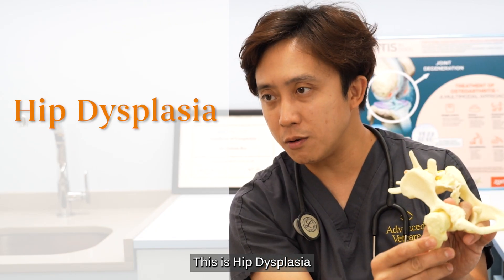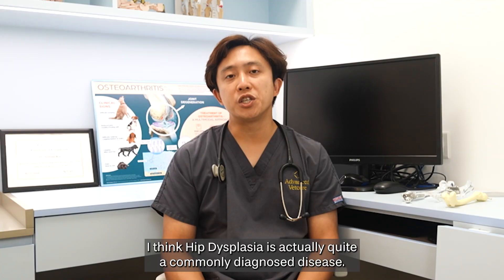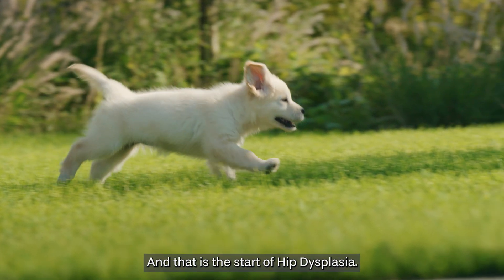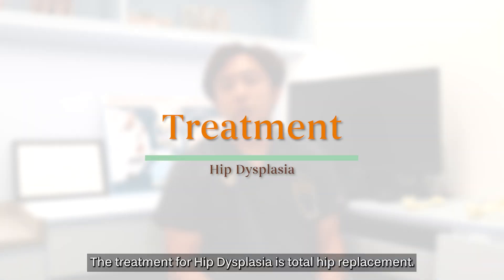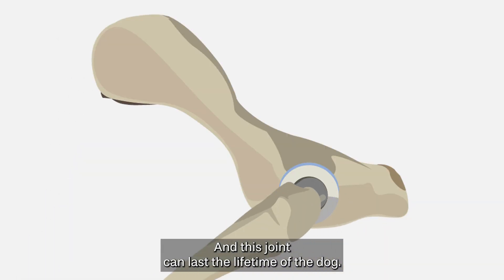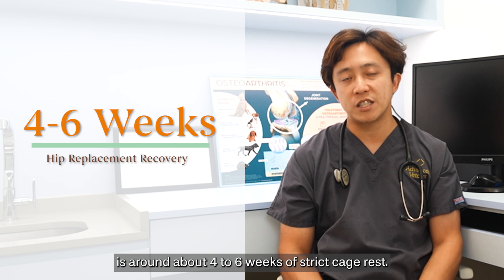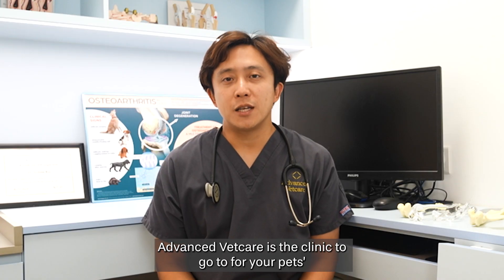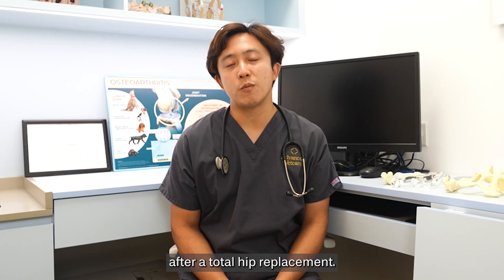Hip Dysplasia & Total Hip Replacement | Advanced Vetcare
In this video, Dr. Woo explains what Hip Dysplasia (HD) is — a deformity in the hip joint that can be congenital or developmental, often beginning from a young age. He shares how it commonly affects certain breeds, such as Golden Retrievers, Labradors, German Shepherds, Shiba Inus, and Poodle crosses along with causes and long-term progression of this condition.

Dr. Woo also shares how Advanced VetCare has successfully managed many Hip Dysplasia cases and is well-equipped to treat them. He concludes by walking through the recovery process after hip replacement surgery, emphasizing that with proper care and expertise offered at Advanced VetCare - regain mobility and quality of life.

Bedok Clinic
📍 26 Jln Pari Burong, Picardy Gardens, Singapore 488692
(Shophouse along Upper Changi Road)
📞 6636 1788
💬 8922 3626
Operating Hours: 24 Hours Daily

Balestier Clinic
📍564A Balestier Road, Singapore 329880
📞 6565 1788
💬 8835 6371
Opening Hours: 9am - 9pm Daily
Closed on Tuesday & Public Holidays